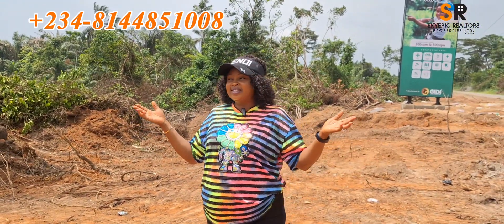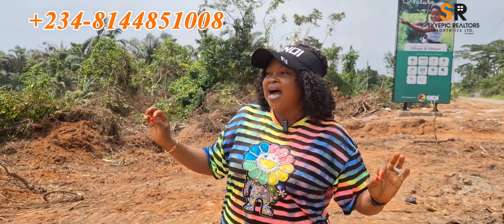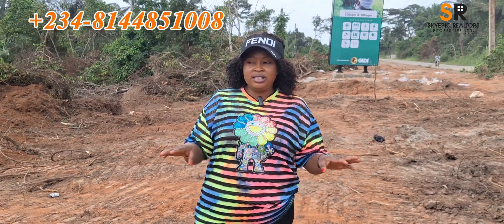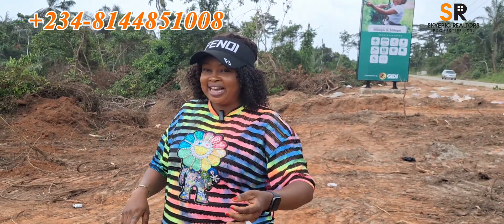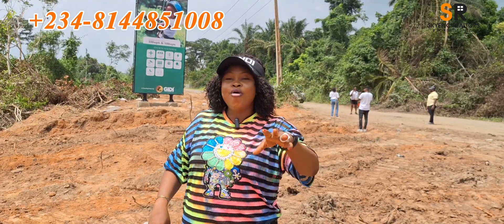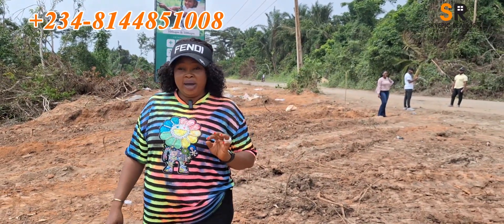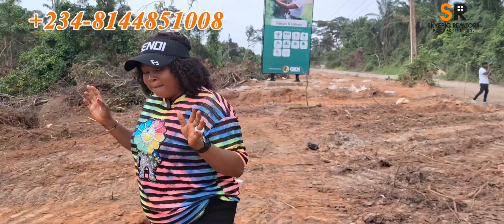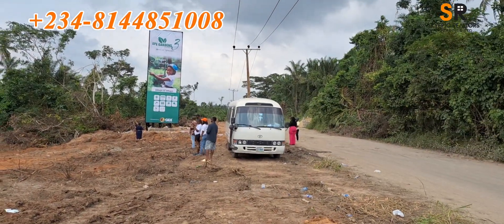The Ultimate Opportunity in Ketu Epe: Epe Garden Estate Phase 3 Revealed Epe Garden Estate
NOW SELLING ‼️‼️‼️‼️ Lagos Epe lands

EPE GARDENS PHASE 3

Location 📍KETU ,EPE.
Title : Registered Survey ( CofO in view)

LANDMARKS:
-Multi Million Dollar Film City
-Epe Food and Logistics Hub
-Proposed International Airport
-Epe Resort and Spa
-Ketu Aroundabout

PRE LAUNCHED PRICES / PLOT SIZES
500sqm - N4.5M
300sqm -N2.9M

Initial deposit per plot is 500k.

To stay informed and invest wisely, this channel was created to inform you on verified and genuine Lagos properties, learn and understand Real Estate terms and it's implications, and to also watch latest video uploads every week.

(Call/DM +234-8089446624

GOLDMINE IN KETU EPE
Epe Garden  estate Phase3
Ketu Epe road  tour
Ketu Epe land proximity to lag
lands in lagos
lands in ibeju lekki
luxury homes
lagos nigeria
houses in lagos
investing in real estate
Citadel views 2.0
Victoria crest homes
house for sale in lagos nigeria
house for sale in lekki lagos nigeria
Properties for sale in lekki
Ibeju lekki
Lekki housesEpe gardens
Ketu land proximity to lagos firm city tour
Goldmine in Ketu Epe Garden phase
Epe Garden Estate Ketu Epe road
Epe gardens
realestateexpects
realestatetips
Isimi Lagos
landforsaleinlagos
landsinepe
cheaplandsinepe
realestateinvestinginnigeria
Epe gardens phase 3 location
Epe gardens phase 3 title
Epe gardens phase 3 tour
Epe property investment
Epe property investors
Lagos epe land
land for sale in lagos
land for sale in lagos nigeria
land for sale in epe
land for sale in epe lagos